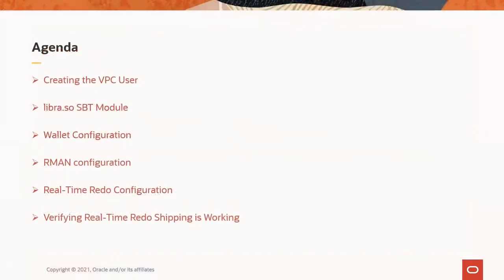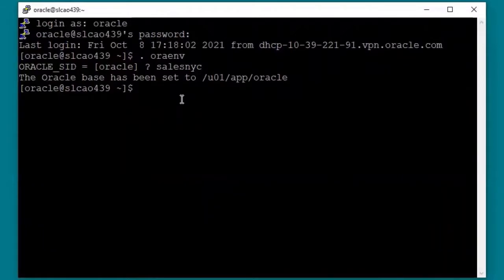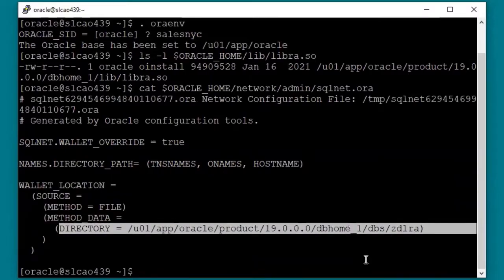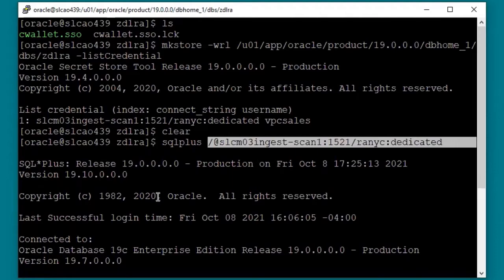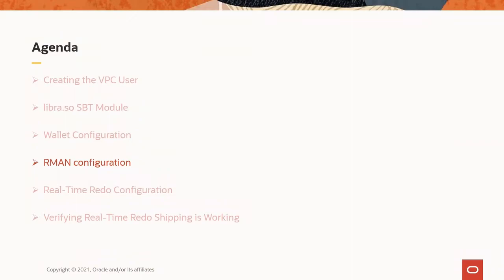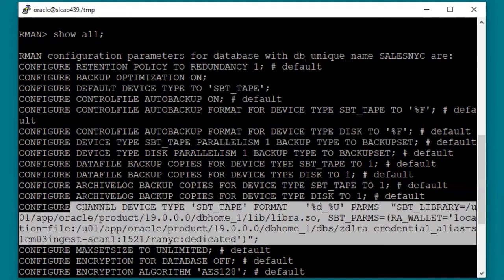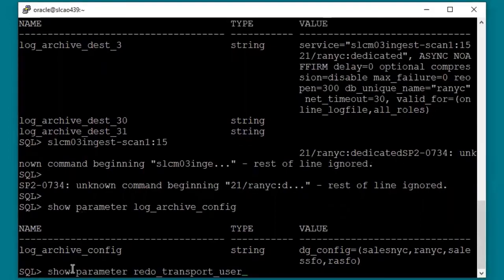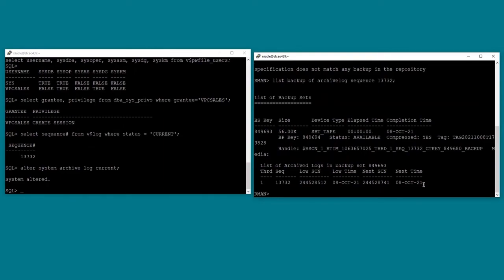ZDLRA—EM behind the scenes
Oracle Enterprise Manager (OEM) automates all the tasks for DBA to configure database backups to ZDLRA. Here we will take a look at what OEM does behind the scenes, and give DBA more insights.